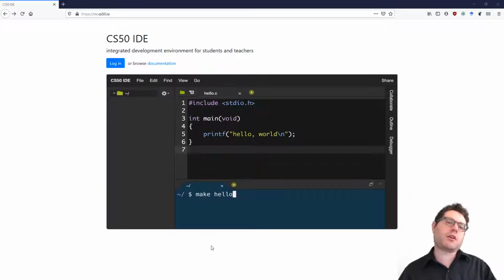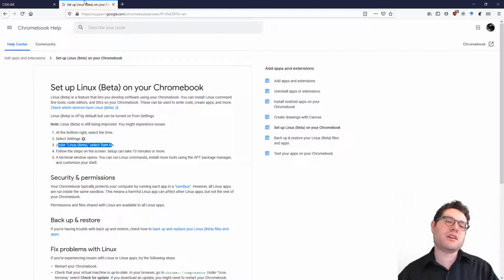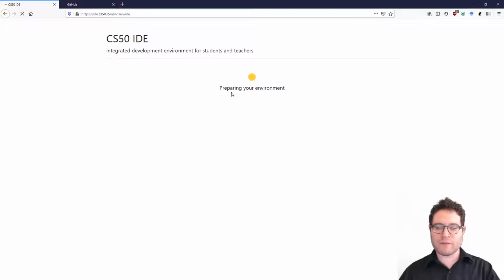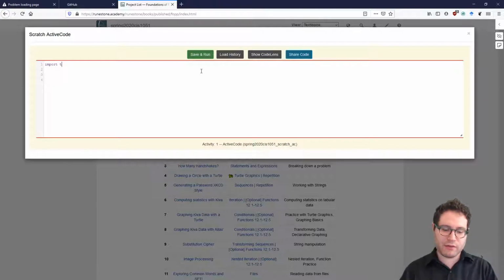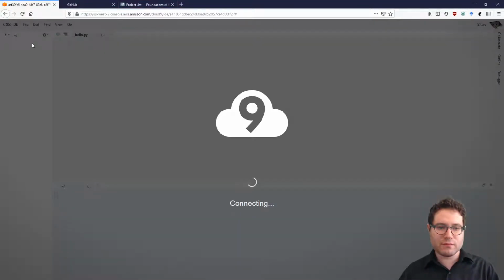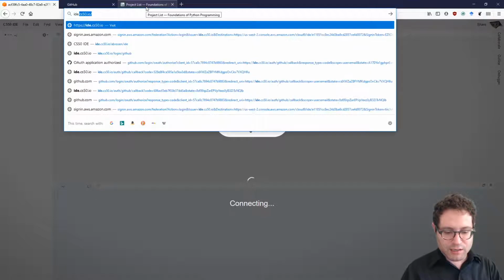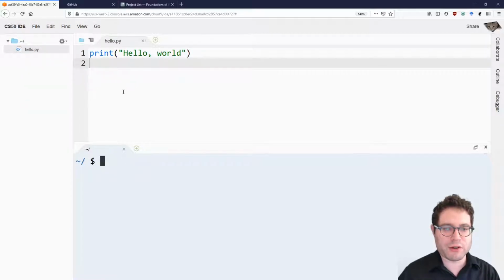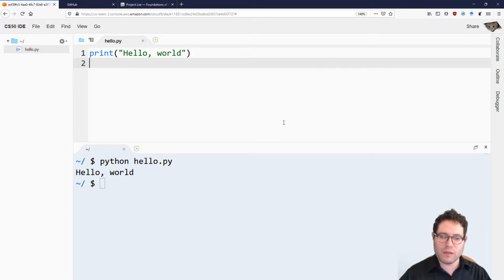Web Based Programming Options for CIS 1051 - Fall 2020